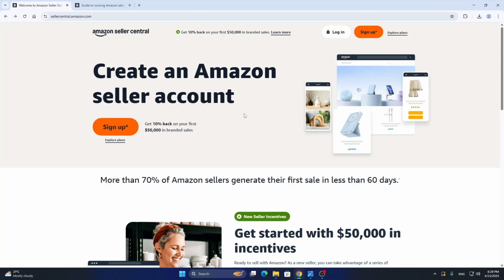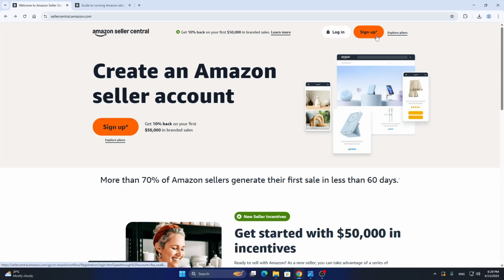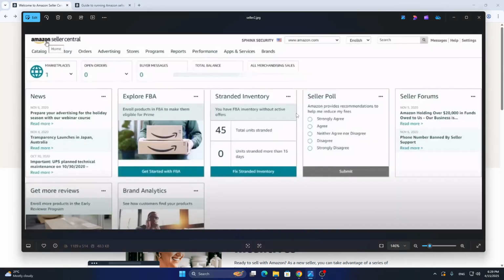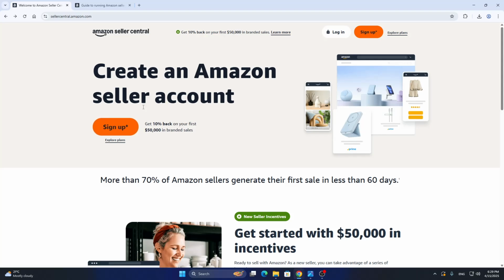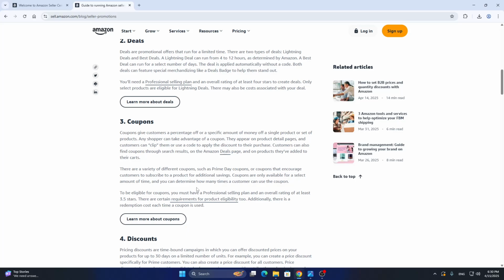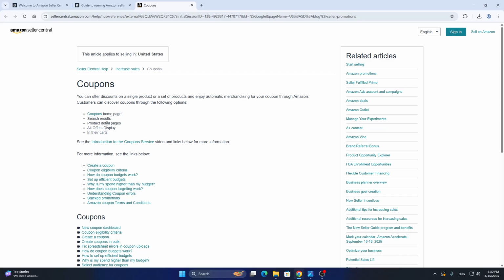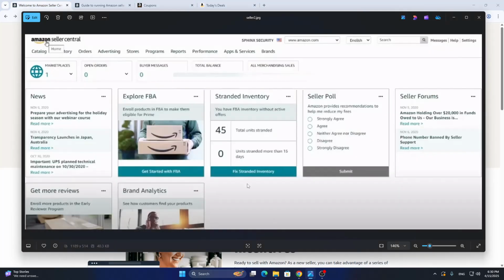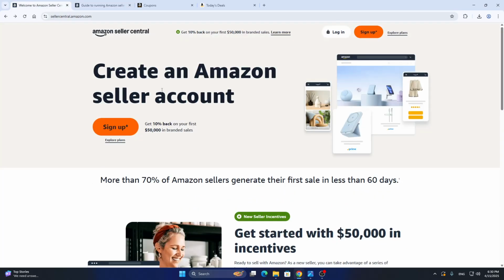How To Apply Coupon In Amazon Seller Tutorial